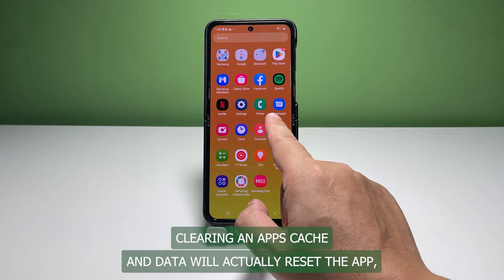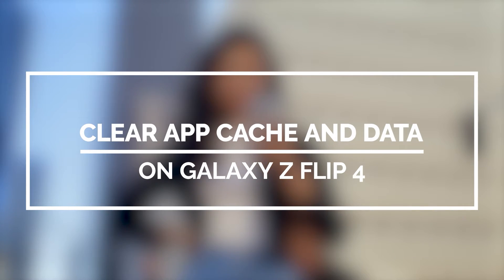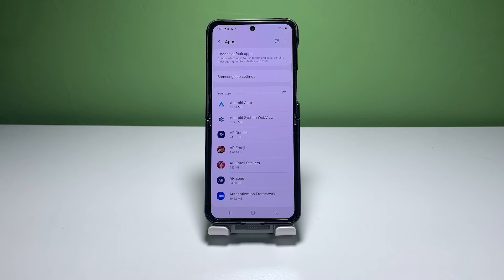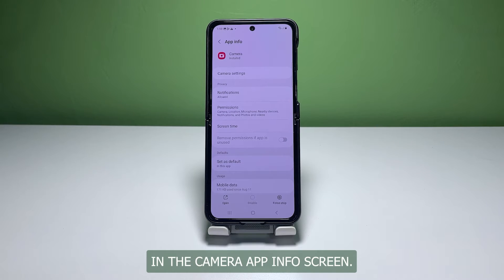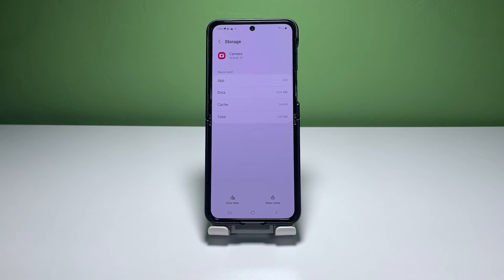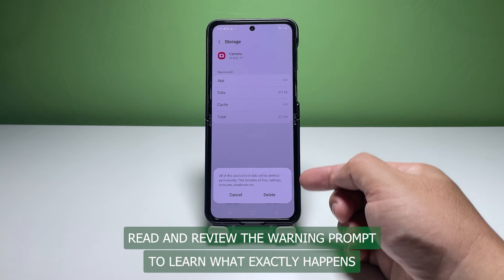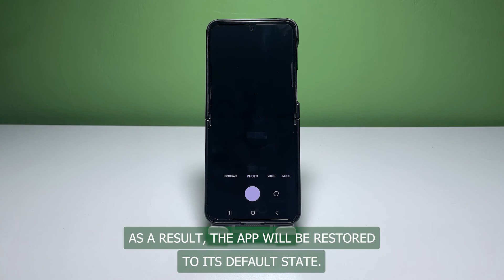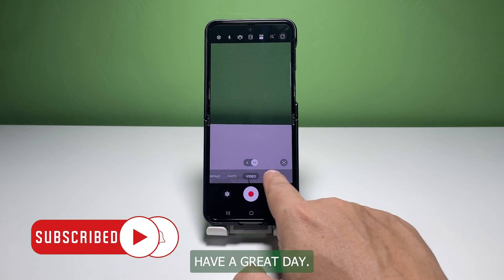How to Clear App Cache and Data on Galaxy Z Flip4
Clearing an app’s cache and data will actually reset the app, which can help you fix problems you might be experiencing.

In this video, we will show you how to clear an app’s cache and data on your Galaxy Z Flip 4.